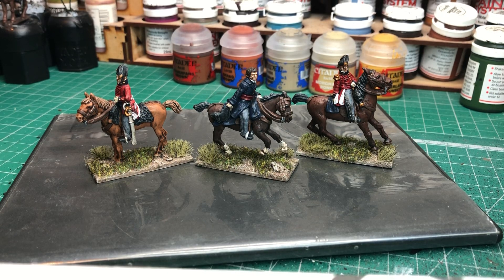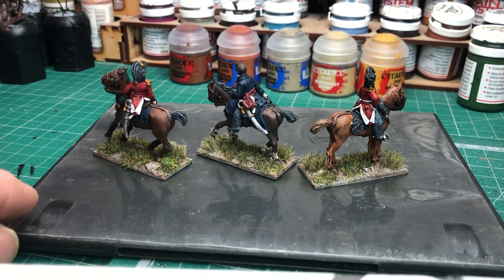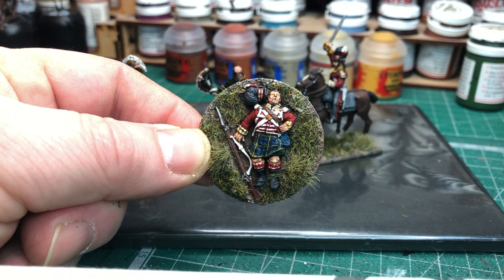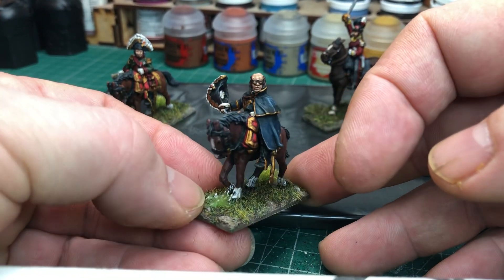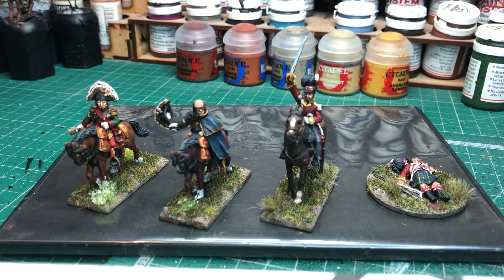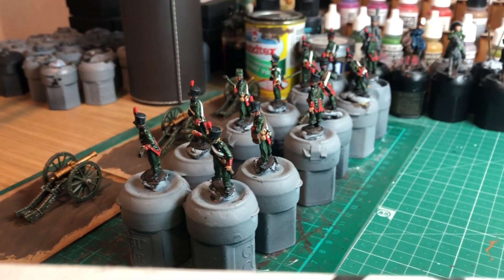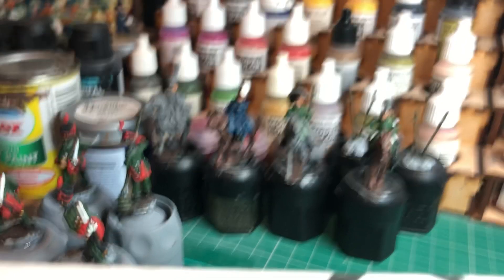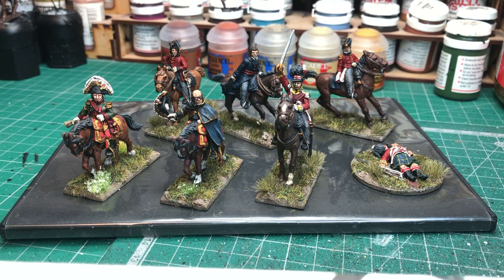Napoleonic command figures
Perry Napoleonic command figures